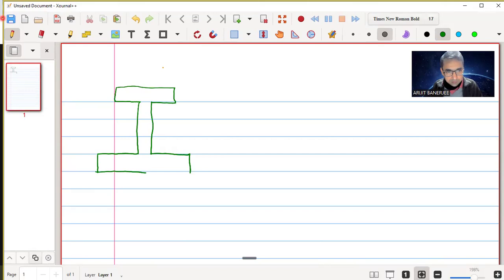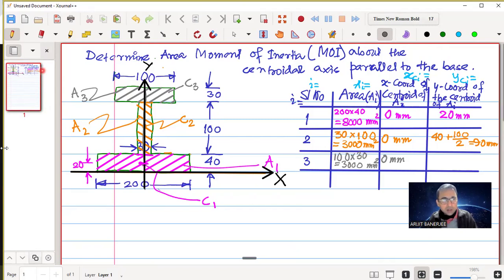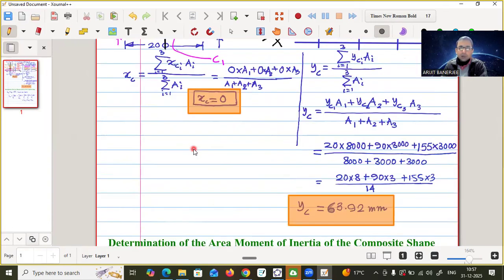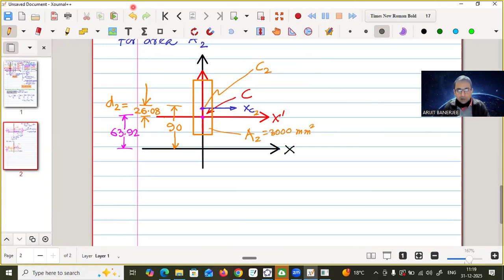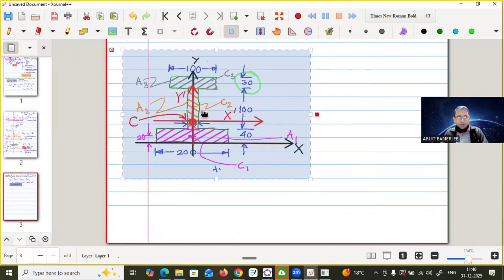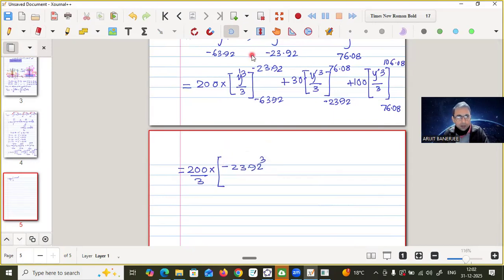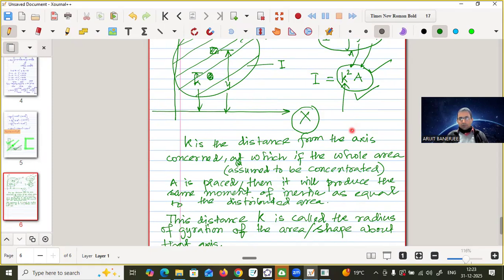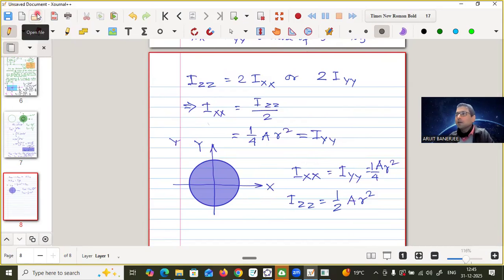Moment of Inertia of I Section—Using Definition & Transfer Axis Theorem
Doubt Clearing Class2 Online- Moment of Inertia -I Section: From Definition & using Transfer Axis Theorem